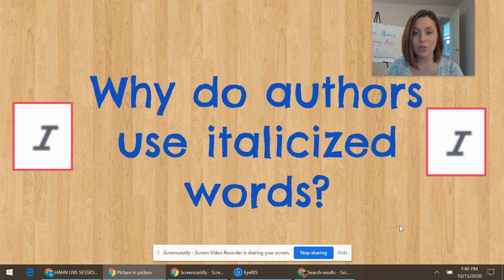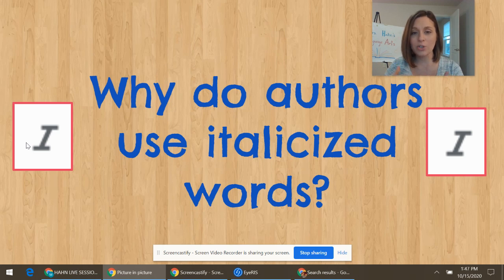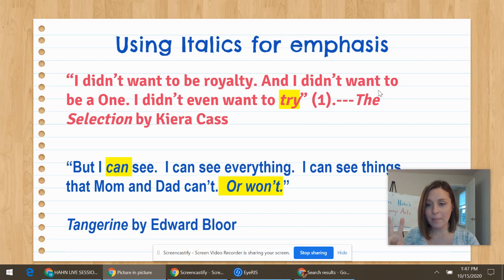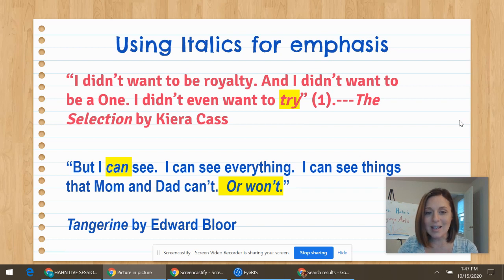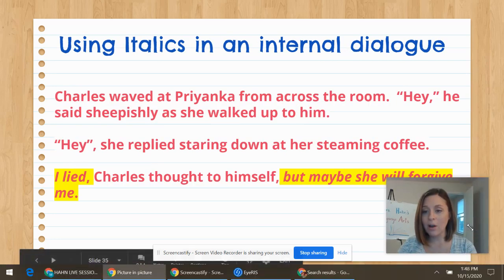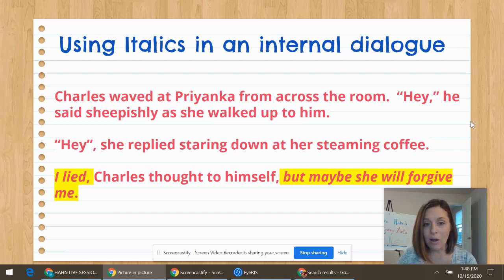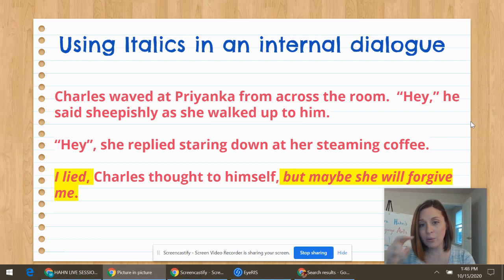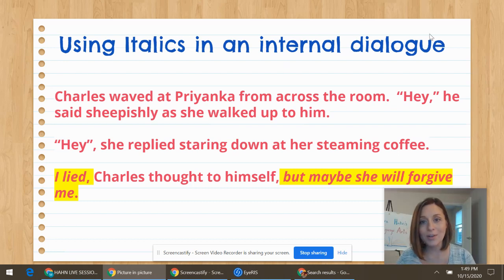why authors use italics in creative writing